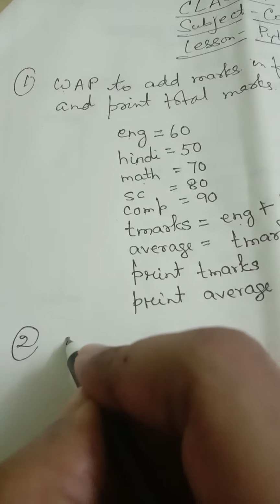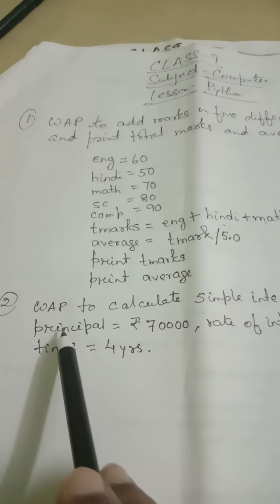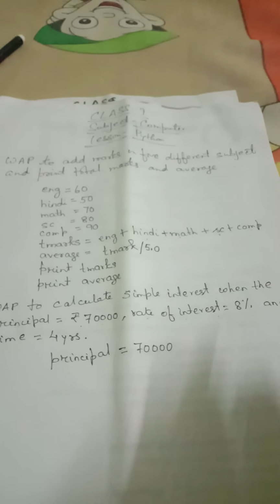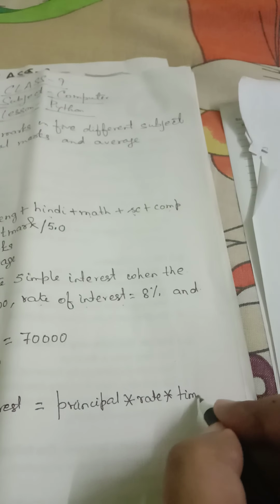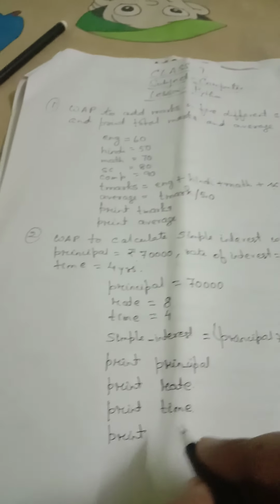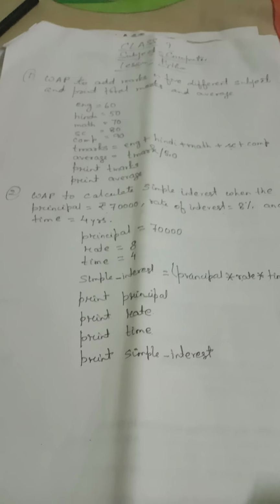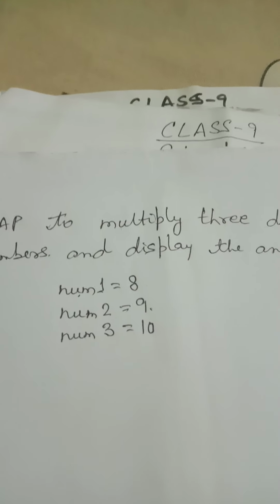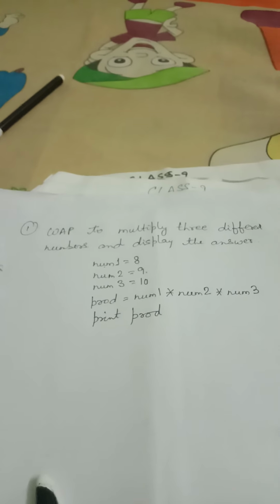Computer -9-video 28-part(2)-programs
Lesson -3-Python